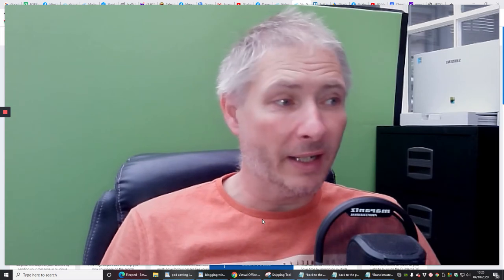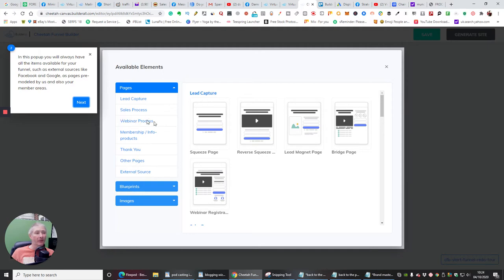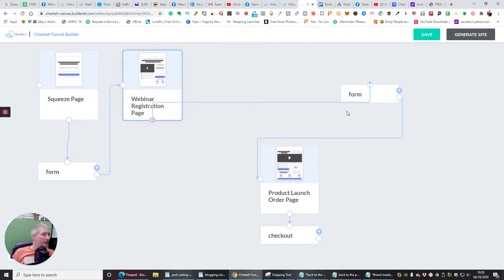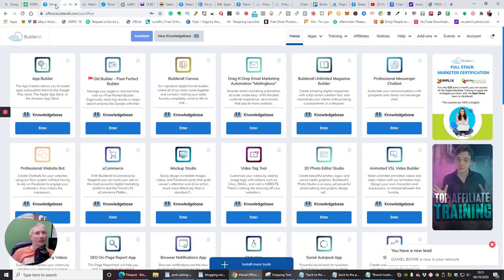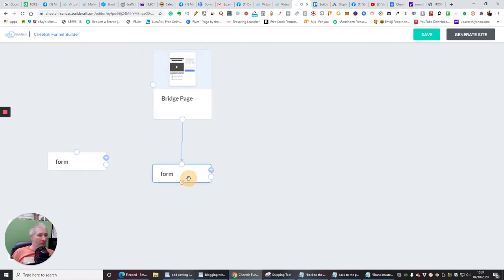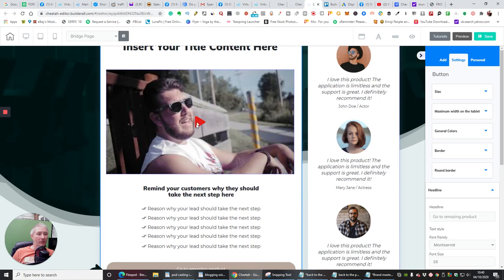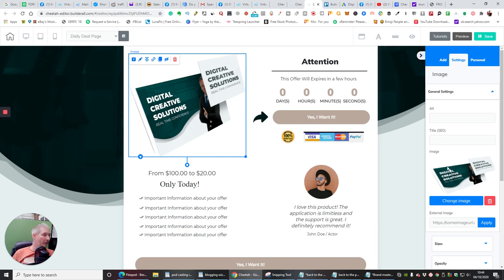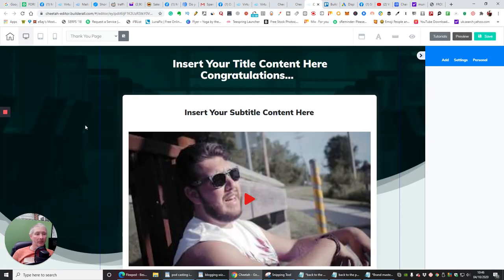A Look At Builderall Unique Funnel Builder How to setup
A Look At Builderall Unique Funnel Builder How to setup and what to do to get it running with quick generate

Build From an Amazing Website to the Most Sophisticated Sales Funnel
Builderall is the only truly all-in-one high-performance digital marketing platform for you to Build, Market, Sell, Amaze, and Run a successful online business.

From a Simple Website to the Most Sophisticated Sales Funnel. Builderall's Final Result is Unbeatable! That is Why Thousands of Entrepreneurs in More Than 100 Countries Already Trust Builderall to Create, Market and Sell Online.
Because your business and dreams deserve everything...

 The best and fastest drag and drop Website Builder with hundreds of features

 The Only Real and complete Graphic Funnel Builder

 Vídeo hosting tool

 Membership websites and e-learning system

 Unlimited Email Marketing (yes, we said unlimited email marketing)

 CRM and automation systeml

 Chatbot and SiteBot

 Booking Calendar

 Super checkout system with dozens of payment gateway integrations

 Ecommerce Checkout

 Auction Checkout

 Magazine builder

 Mockup and image editor

 Vídeo Wrapper
 Browser Notifications
 Blog Builder

 Chat Builder

 Google and Adsense Friendly Builder

 Hundreds of Vídeo tutorials and a huge knowledge base

 Chat and ticket support

Plus all my traffic growth tools and funnels to help you Join me at

Darren's Passive Income Club Lets make money together